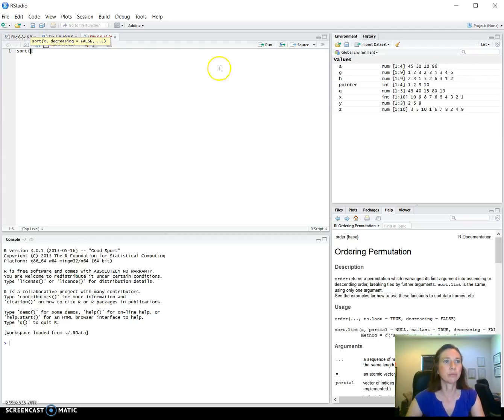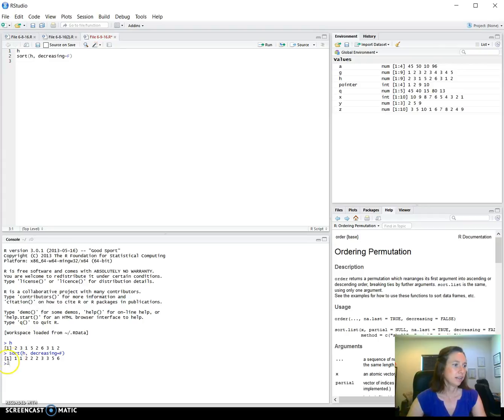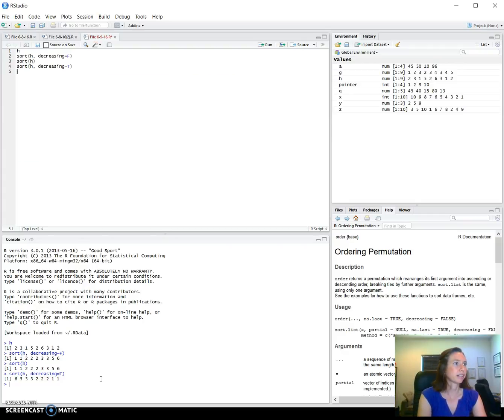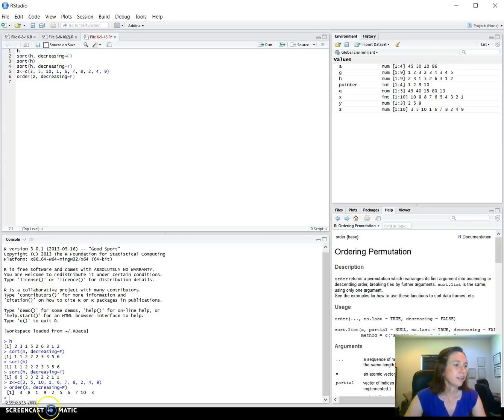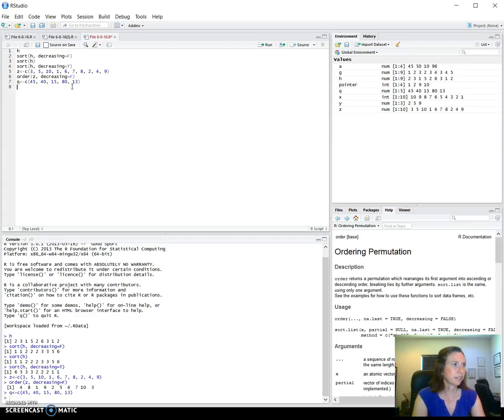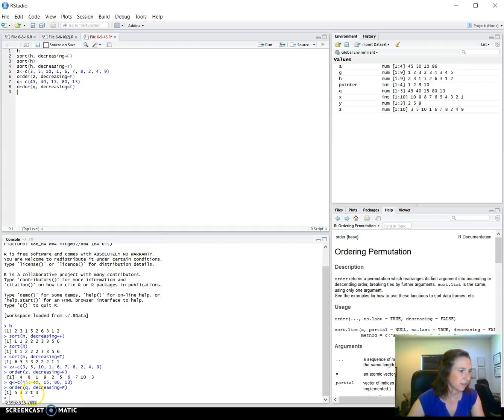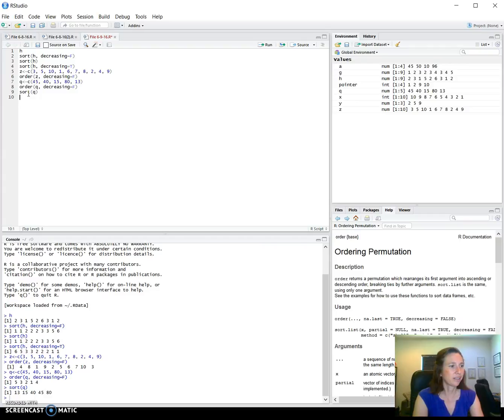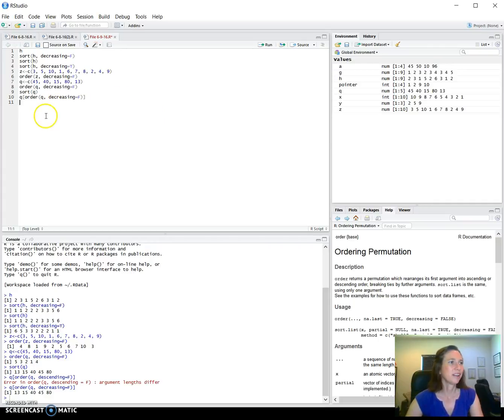Episode 8-R Sort and order vector elements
In this episode, I look at functions that allow us to sort and order the elements in vectors in R.
Episode Includes:
sort()
order()